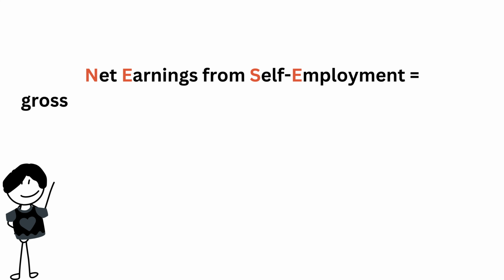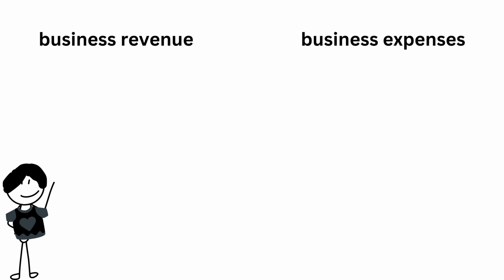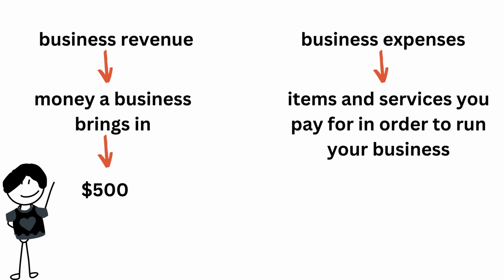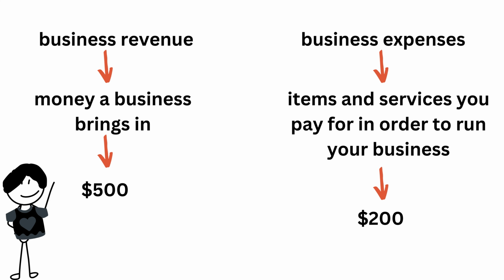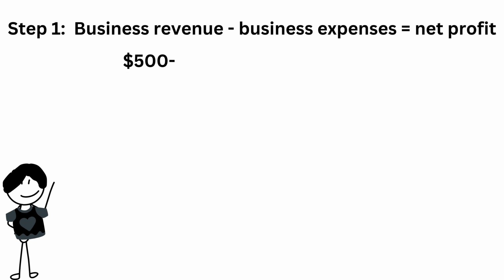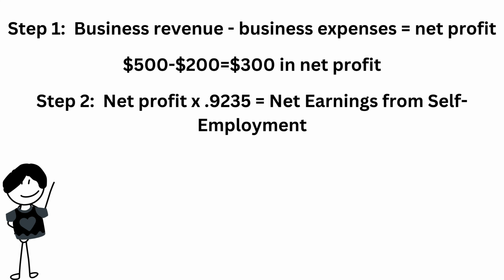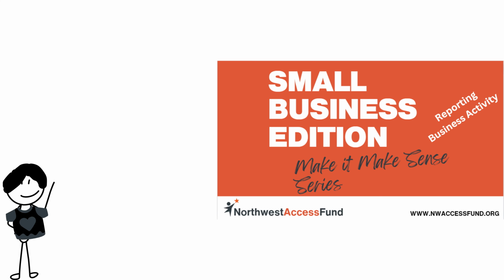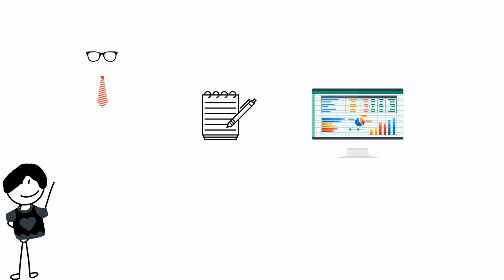Net Earnings from Self-Employment (NESE)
On disability benefits and own your own business, or thinking of starting one?  You need to know about Net Earnings from Self-Employment!  This video is part of our Make It Make Sense: Small Business Edition series.